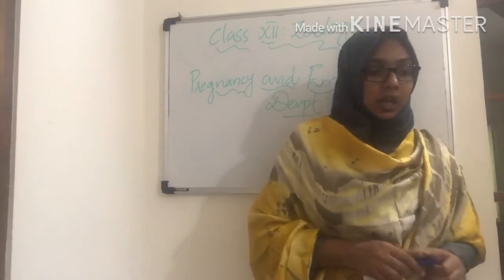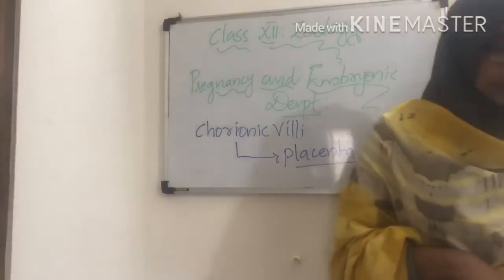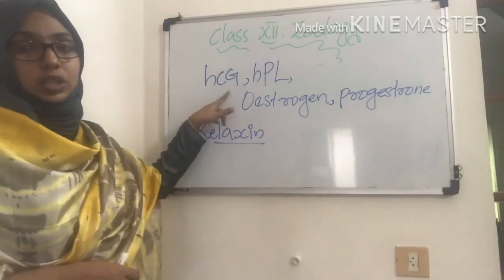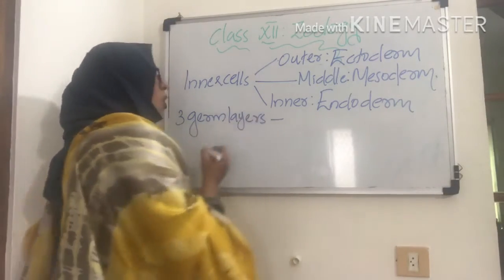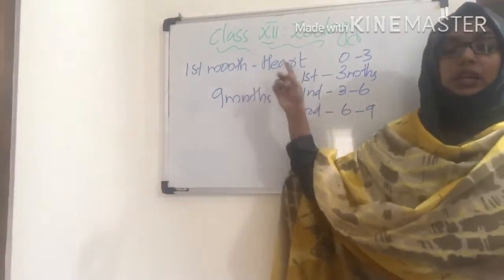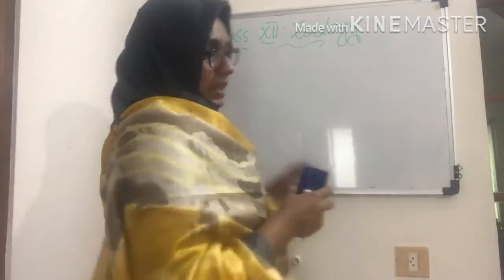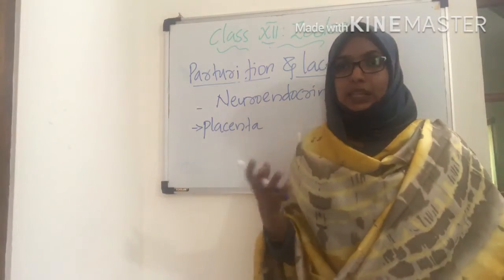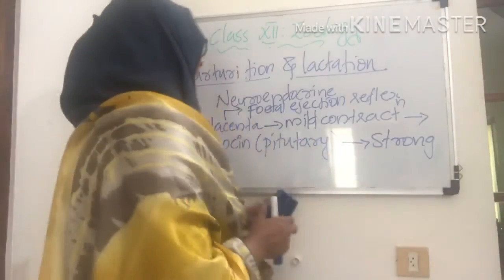CLASS XII ZOOLOGY 14-09-2020